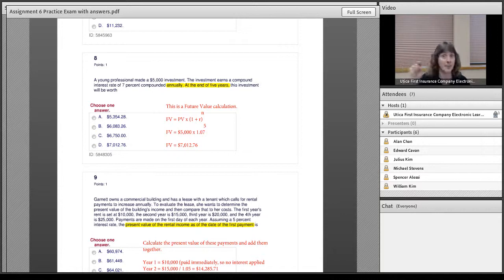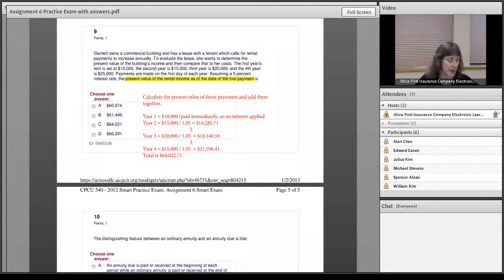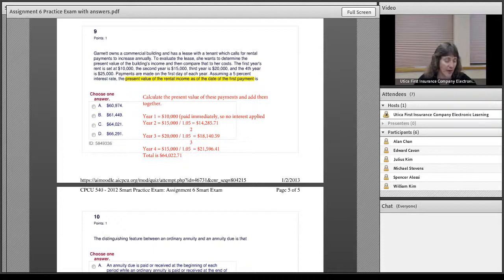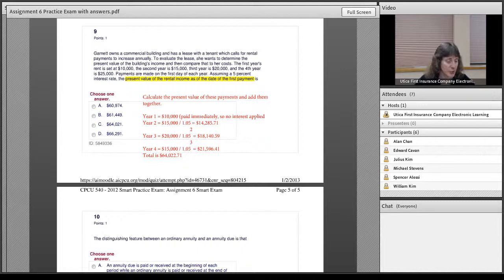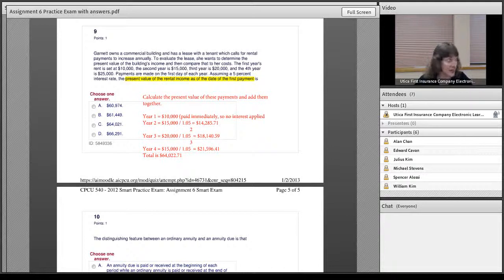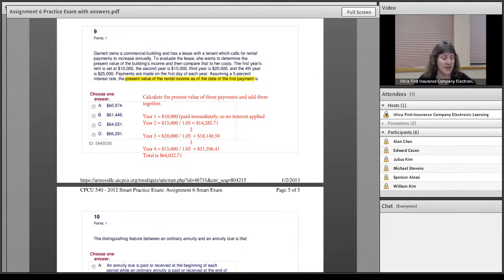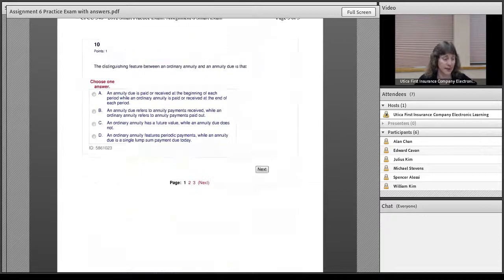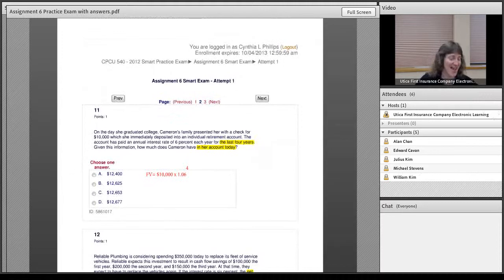CPCU 540 Review of Assignments 1 clip7